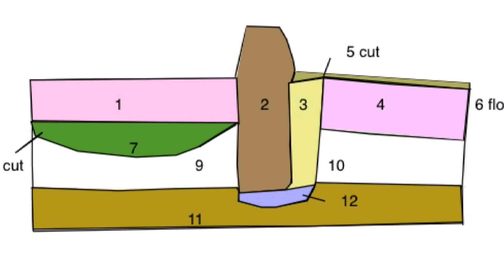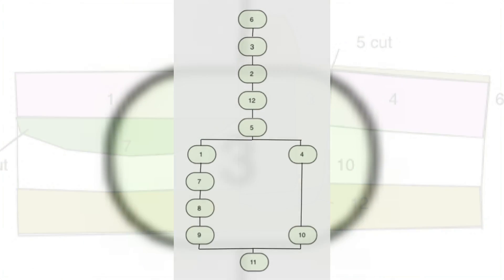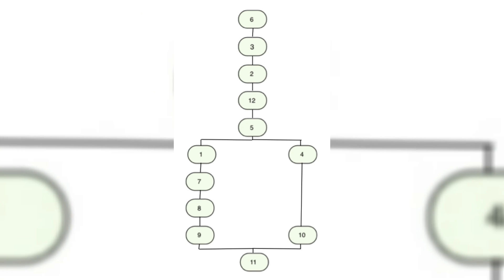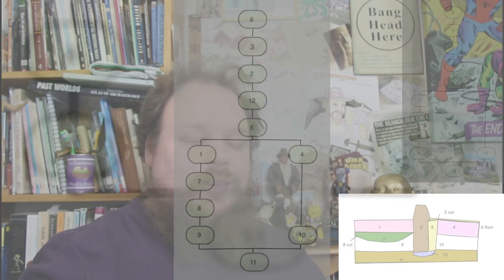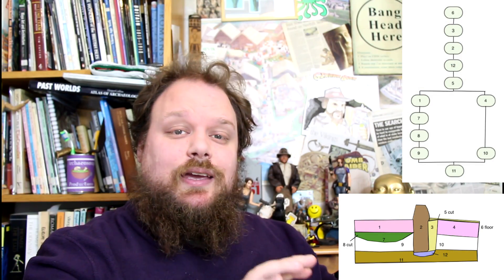Positive & NEGATIVE Features: Aspects of Archaeology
Welcome to Aspects of Archaeology. In this series we take a closer look at different aspects of the world of archaeology.

Today we examine the difference between positive and negative archaeological features.

Music: Star Wars - Empire Strikes Back ('Duskull & Vader etc) RAW, courtesy of DJ Duskull via Sound Cloud